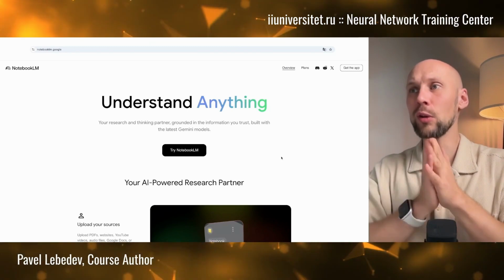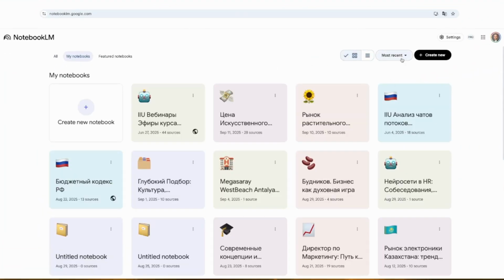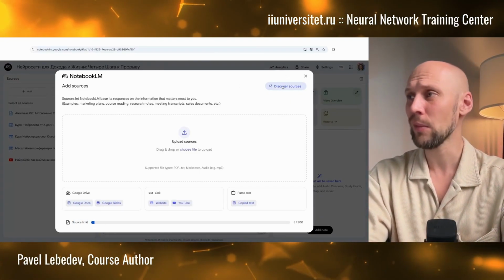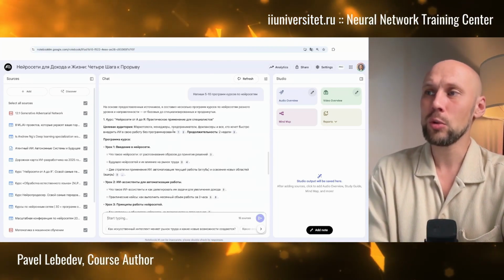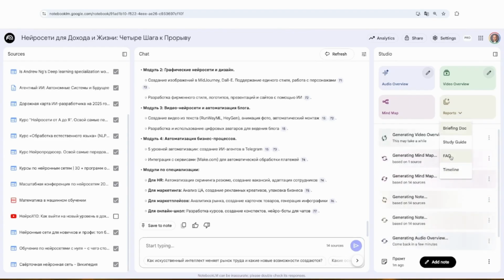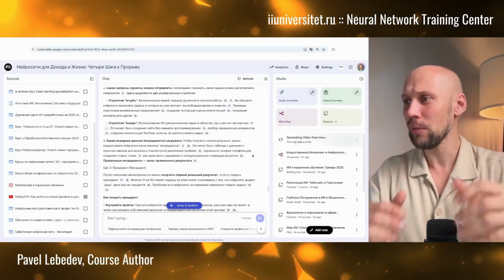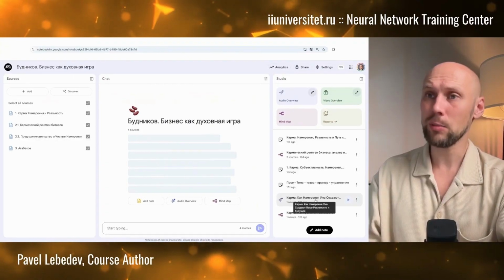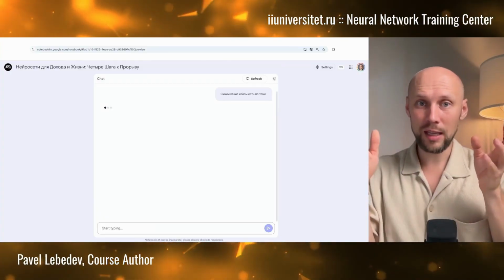New AI: NEVER LIES! A Big Free Course NotebookLM - AI from Google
In this video, we explore NotebookLM by Google — a revolutionary AI that completely changes how you work with information. Unlike ChatGPT and other AI tools, it creates a personal search engine for your own data with support for up to 30,000 pages! Upload PDFs, YouTube videos, websites, Google Docs, and get precise answers with direct source references. Generate podcasts, mind maps, briefings, and FAQs in one click. Perfect for learning, business, and large-scale data analysis. Free and incredibly powerful!

Video navigation:
0:00 – Introduction: what makes NotebookLM unique and how it differs from ChatGPT, Claude, and Perplexity
0:30 – Key advantage: analyzing up to 30,000 pages of data. Architecture explained — your personal Google powered by Gemini
2:00 – Access requirements: VPN (USA), free version. Interface overview: All, My notebooks, Feed, creating a new notebook
3:50 – Adding sources: YouTube videos, PDFs, text, audio, Google Docs, Slides, websites. Live demo of uploading materials
5:50 – Discover Sources feature for automatic web search. Building a curated knowledge base for professionals
7:20 – Working with queries: generating case studies and course programs with source citations
8:30 – Notes feature (Save to Note) for saving key insights and prompts
9:30 – Content generation: Audio Overview (podcasts), Video Overview, Mind Map, Briefing, FAQ, Timeline
11:00 – Interactive mind maps: deep dives into each section
12:10 – Use cases: competitor research, FAQs for instructional designers, timelines for legal professionals
14:00 – Audio Overview demo: 4 hours of lectures turned into a 15-minute podcast with two speakers
16:30 – Share feature: give employees chat access without access to the original sources
18:10 – Conclusion and homework: create a notebook using a YouTube video